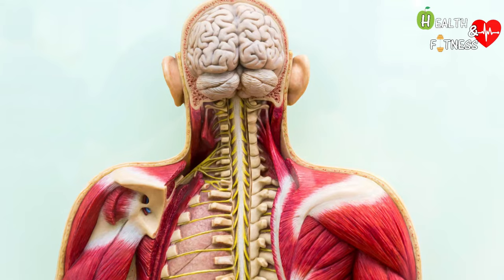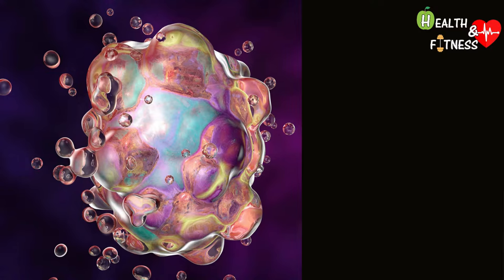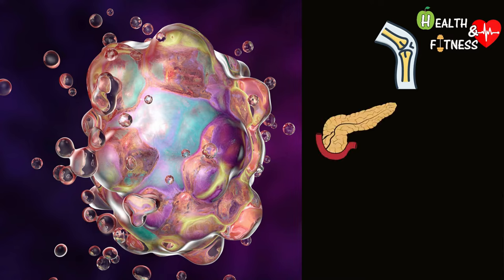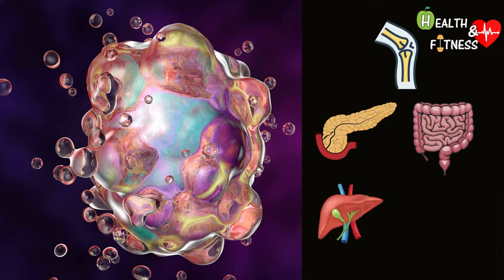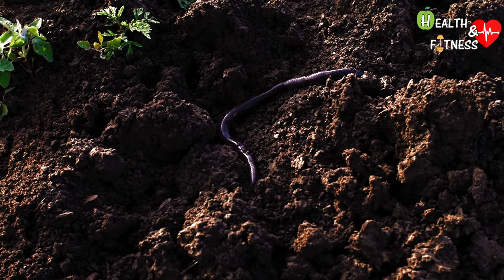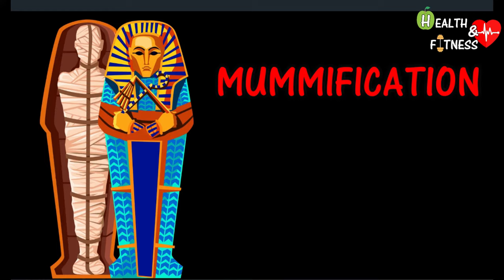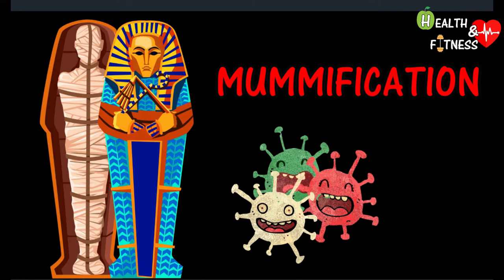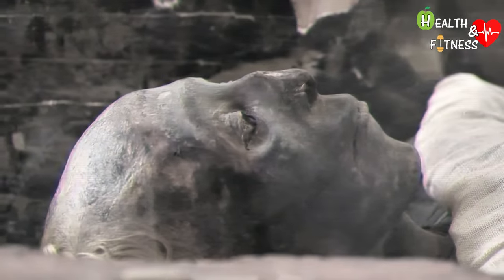What happens to the body after death in a coffin? What happens when you die? Human decomposition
In this video we are going to see what happens to the body after death in the coffin.
What changes does the body undergo after death?
What are the cadaveric phenomena?